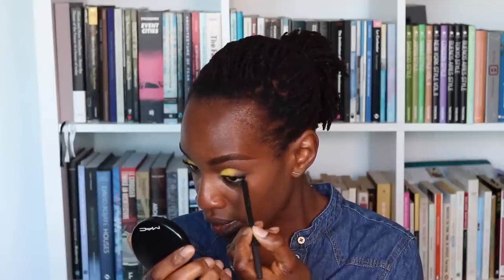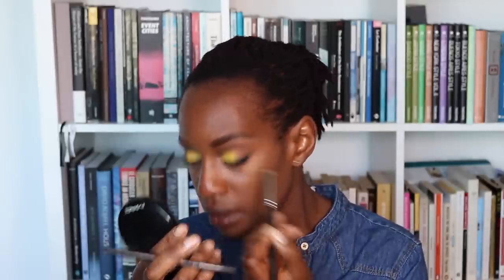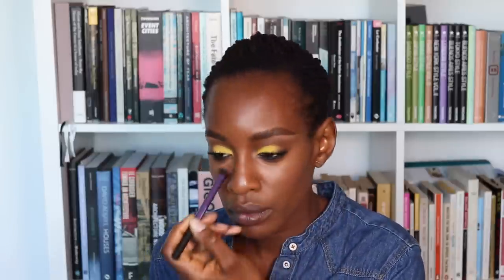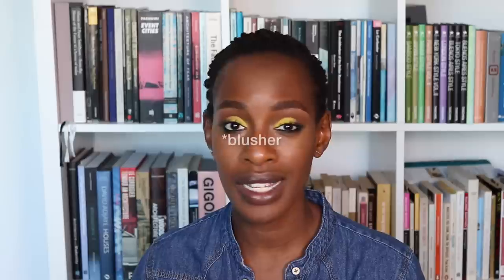Summer Make Up | Mellow in Yellow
This weeks video is a sunshine inspired look. I thought I'd try and push myself out of my comfort zone and use bright colour. I hope you enjoy xx

Mac Eye Shadow in Orange

I look for the best prices for you guys not for the (miniscule) commission I could potentially earn if you click and buy from those links. If you don't want to click the links on page because I could earn a little coin from it please feel free to just google the products yourself. xx